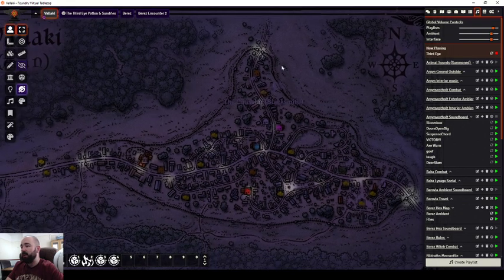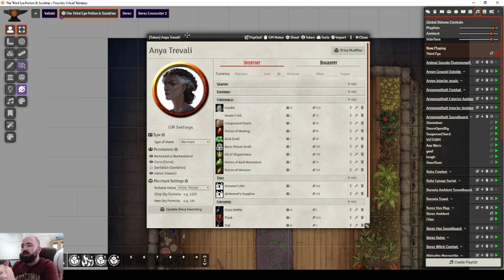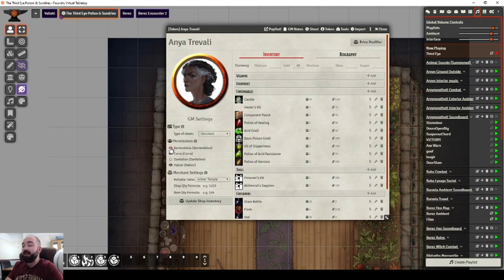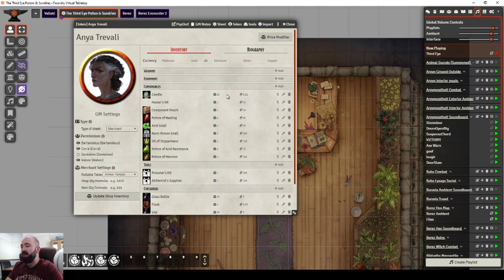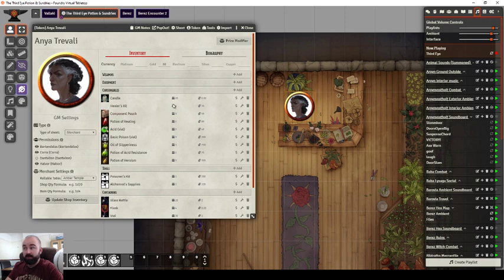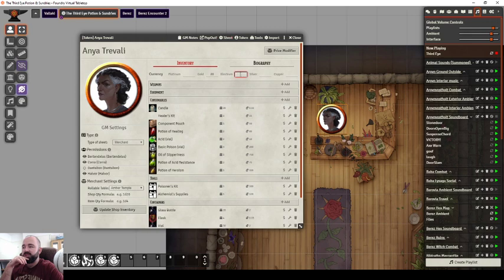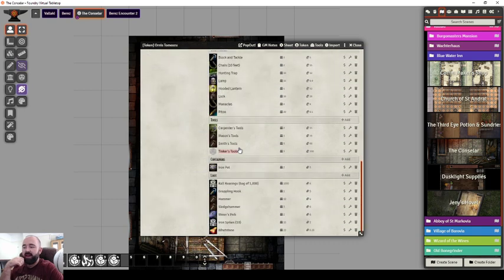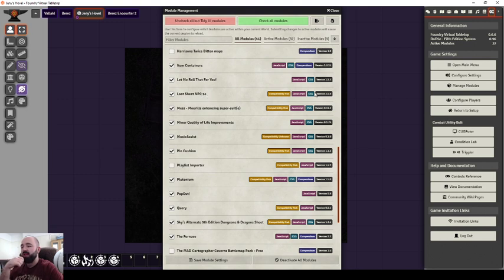Creating a Shopkeeper in Foundry VTT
A quick, rough cut video on creating an interactive NPC shopkeeper / vendor within Foundry. Created for the Curse of Strahd discord and subreddit.